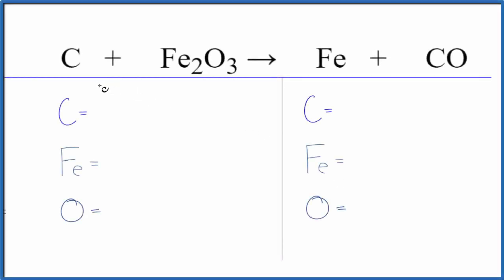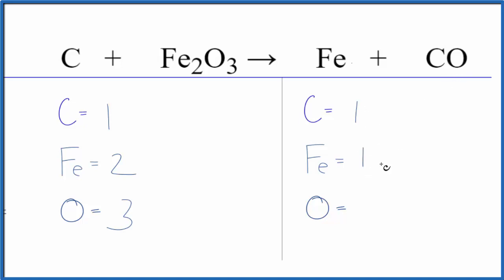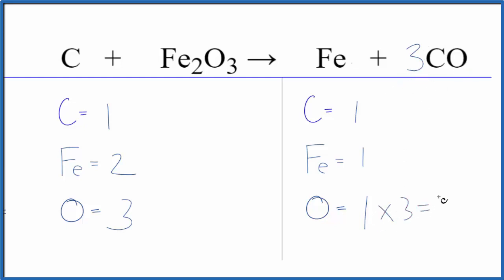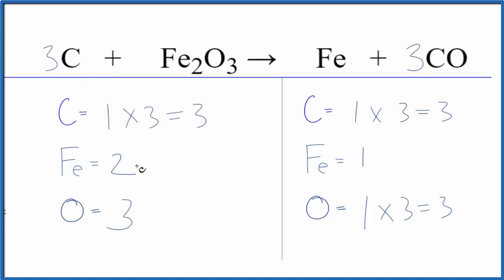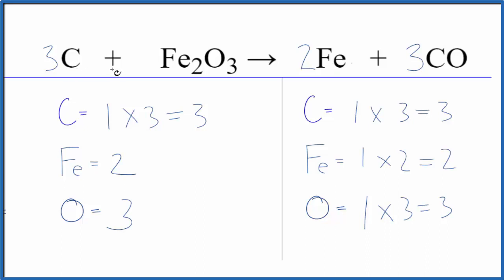How to Balance C + Fe2O3 = Fe + CO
In this video we'll balance the equation C + Fe2O3 = Fe + CO and provide the correct coefficients for each compound.

To balance C + Fe2O3 = Fe + CO you'll need to be sure to count all of atoms on each side of the chemical equation.

Once you know how many of each type of atom you can only change the coefficients (the numbers in front of atoms or compounds) to balance the equation for Carbon + Iron (III) oxide.